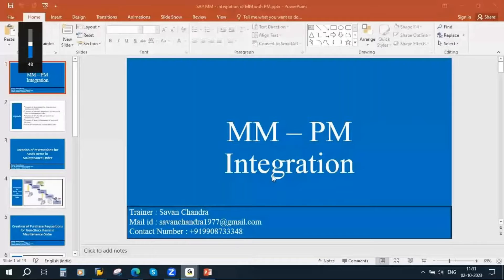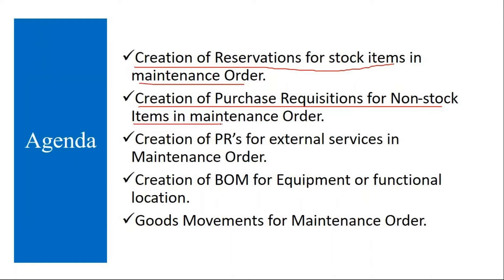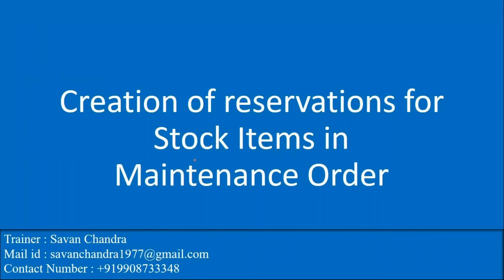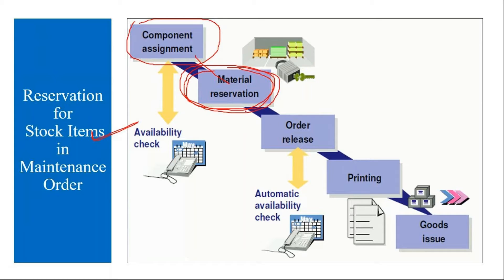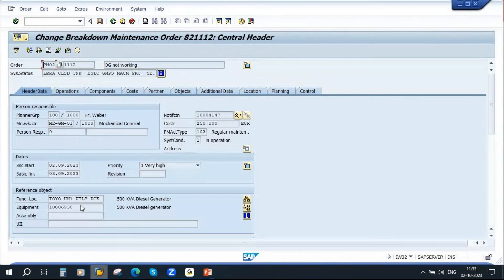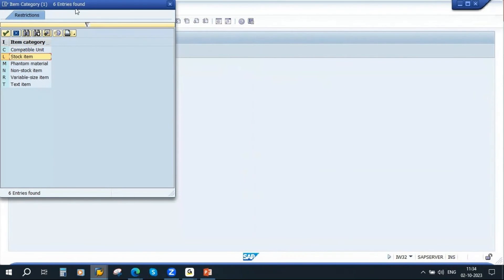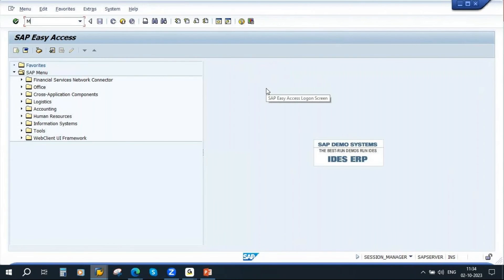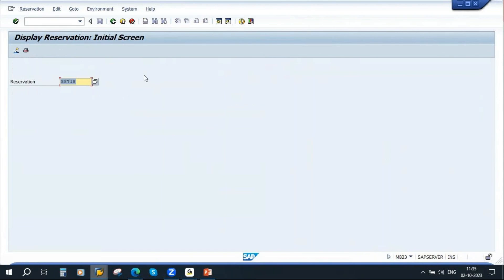Video 37 - SAP S/4 HANA Plant Maintenance (PM) Training : PM - MM integration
SAP S/4HANA Plant Maintenance (PM) Training : PM - MM integration